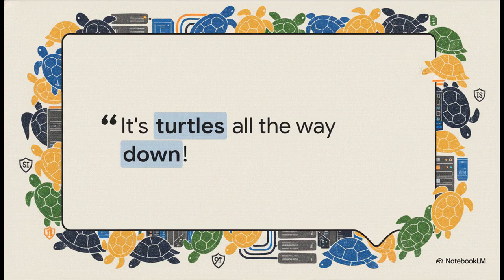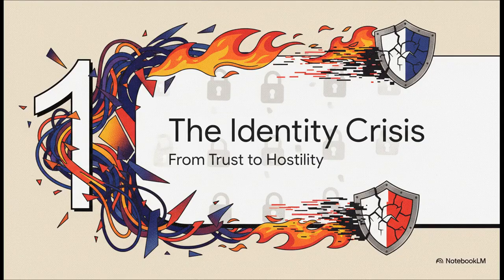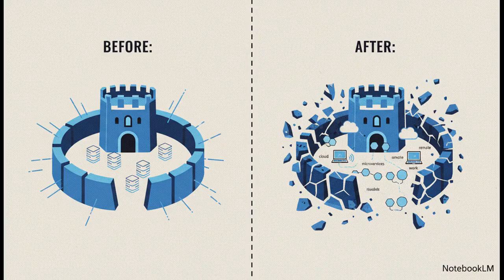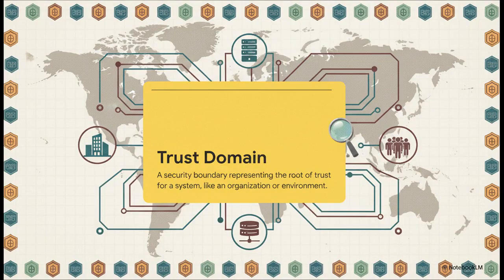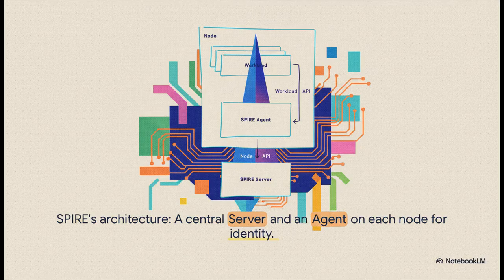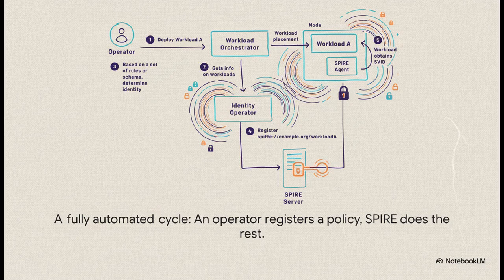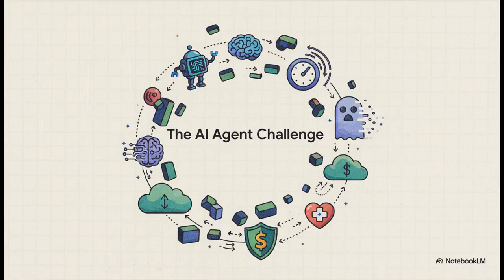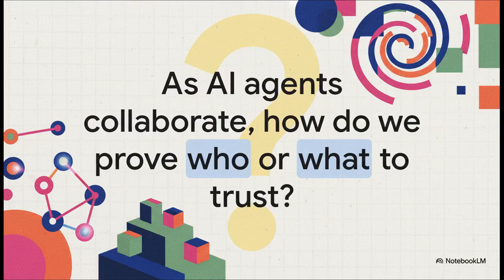SPIFFE & SPIRE for Agentic AI Security | “Old” Identity Model Is Powering the Agentic AI Future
The video provides a detailed conceptual overview of SPIRE, which is a production-ready implementation of the SPIFFE APIs designed to securely issue and verify SVIDs (SPIFFE Verifiable Identity Documents) for workloads.

 It outlines the SPIRE architecture, composed of a SPIRE Server and one or more SPIRE Agents, explaining the specific responsibilities of each component, including the use of various plugins for configuration and extensibility.

A significant portion of the video is dedicated to explaining attestation, which is the process of verifying identity, broken down into node attestation (verifying the machine) and workload attestation (verifying the running process) through a multi-step workflow.

Finally, the video introduces essential SPIRE concepts such as workload registration, which maps a SPIFFE ID to a set of required selectors.

Welcome to an in-depth exploration of the Secure Production Identity Framework for Everyone, or SPIFFE, and its production-ready implementation, the SPIFFE Runtime Environment (SPIRE). SPIFFE is an open-source standard designed to establish a consistent, cryptographically verifiable identity for software services operating across distributed and dynamic environments. Both SPIFFE and SPIRE are recognized as graduated projects within the Cloud Native Computing Foundation (CNCF).

The impetus for SPIFFE emerged around 2016, driven by the shift away from perimeter-based security models towards highly elastic cloud-native and microservices architectures. Traditional security concepts, which relied on fixed parameters such as IP addresses or network segmentation, are wholly ineffective when workloads are ephemeral and IPs frequently churn in modern orchestration systems like Kubernetes.

A modern evolution of SPIFFE is its role in securing Agentic AI Identities. Since autonomous AI systems—which reason, plan, and act with limited human oversight—introduce new, unpredictable access risks, they require identity-first, runtime guardrails.

SPIRE, the reference implementation, operates through a two-component model: the highly secure SPIRE Server and the distributed SPIRE Agents. The architecture is highly pluggable, allowing operators to extend functionality for specific platforms and requirements

SPIFFE provides the unique, verifiable cryptographic identity for registering and governing AI agents, ensuring they are held to the same Zero Standing Privilege (ZSP) standard as human or traditional non-human identities. This enables enforcement of Agent-to-Agent Trust and dynamic identity delegation constructs necessary for securing systems with high autonomy and high agency.

The architecture supports large-scale, multi-domain environments through scaling models. SPIFFE Federation enables two distinct trust domains, managed by separate SPIRE Servers, to securely interoperate. Trust is established by explicitly defining trust relationships and exchanging Trust Bundles—a collection of public keys—allowing a workload in one domain to authenticate an SVID issued by a foreign authority.

For multi-region or multi-cloud deployments within a single trust domain, Nested SPIRE offers increased resilience and reduced latency. In this configuration, an upstream SPIRE Server signs the intermediate CA certificates requested by downstream nested servers, enabling localized SVID issuance and minimizing dependency on a single, distant signing authority